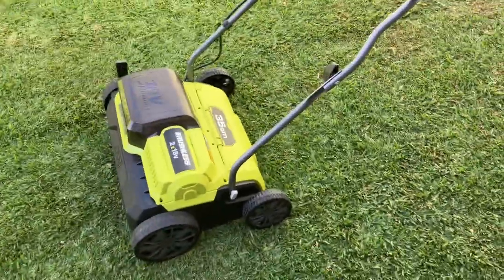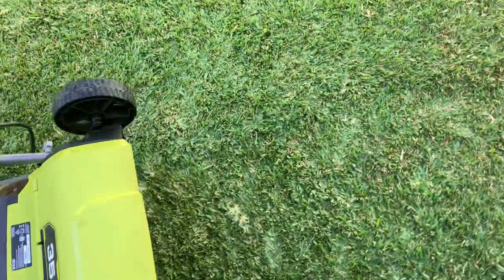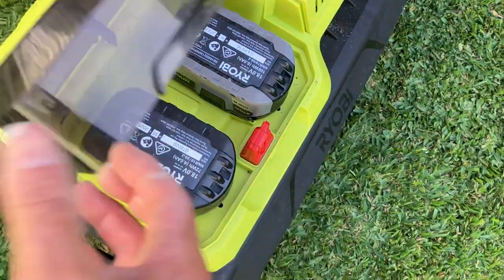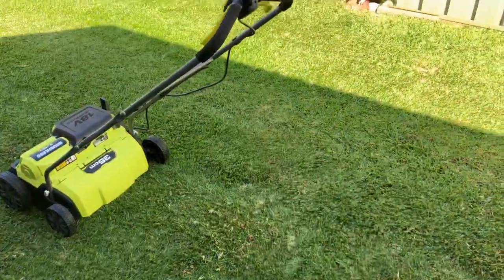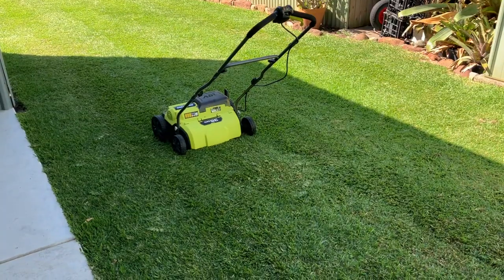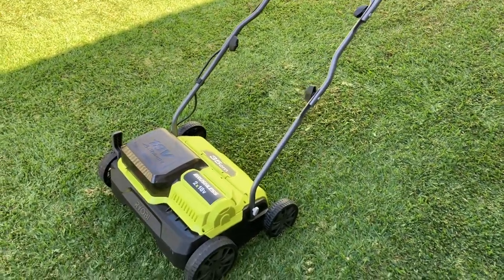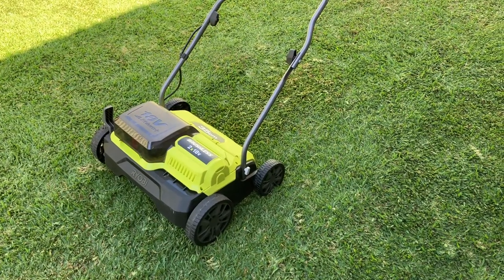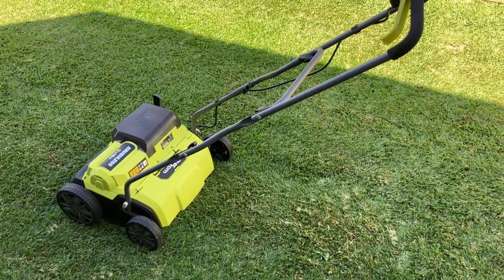Ryobi scarifier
The battery powered Ryobi scarifier is better than I expected